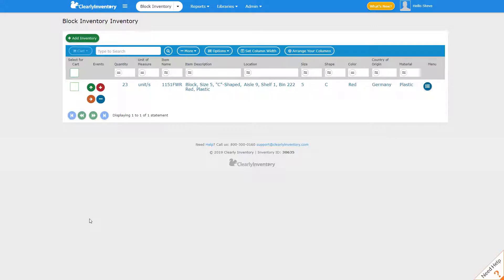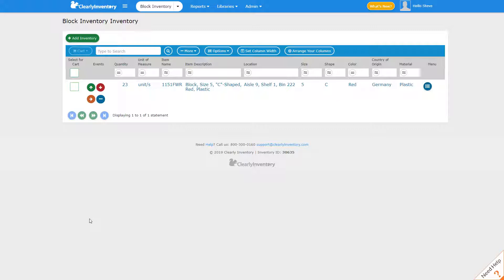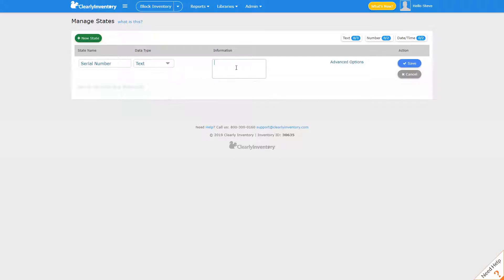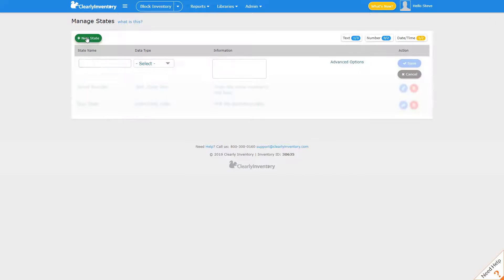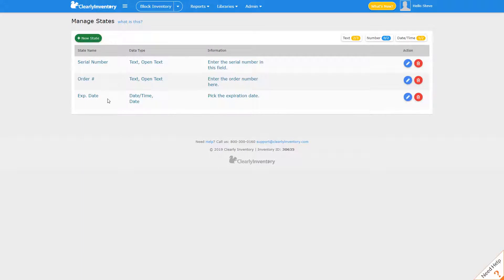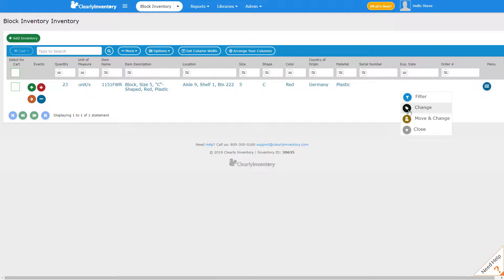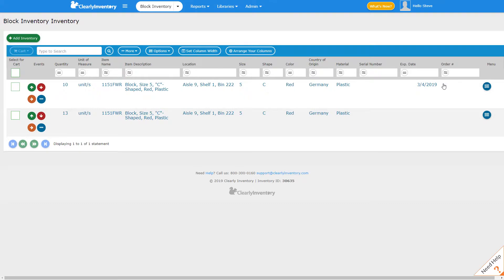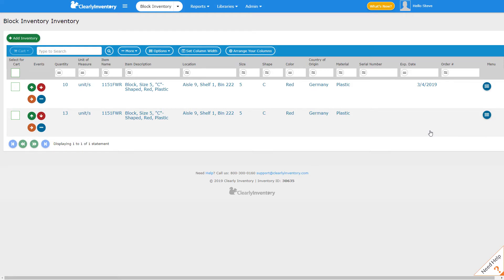1005 - Creating Custom States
This video will show you how to create custom states in Clearly Inventory.  State are factors that distinguish individual items as distinct from other items of the same kind.  Serial Numbers, Expiration Dates, Order Numbers, and Batch Numbers are all examples of states.